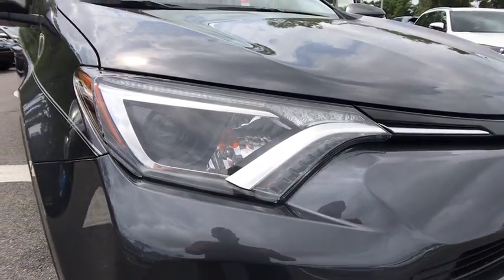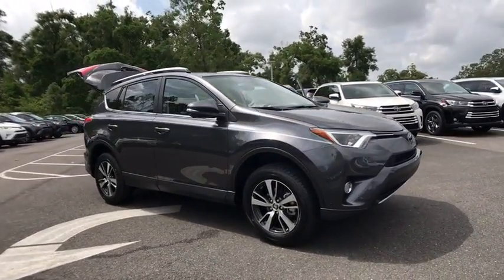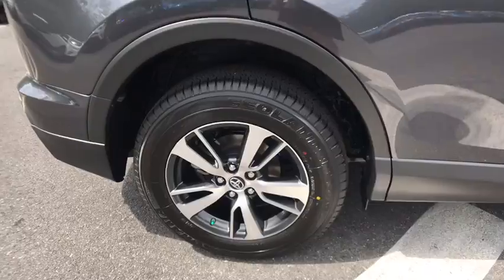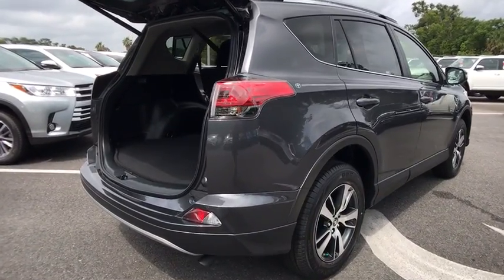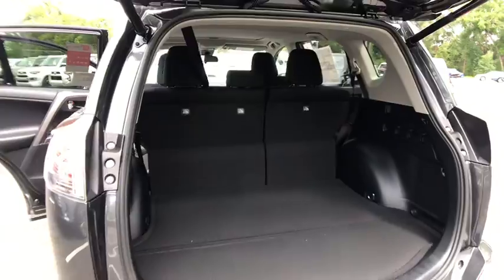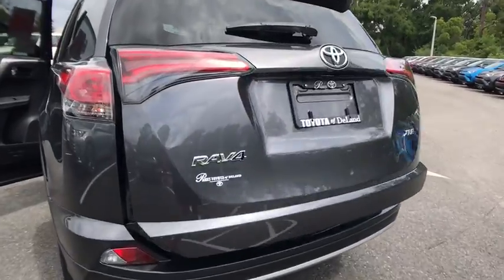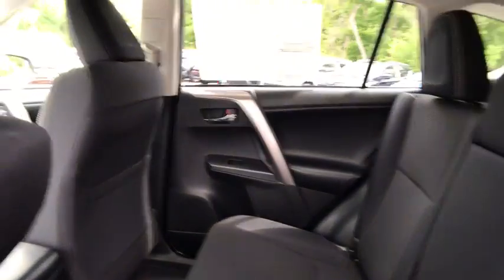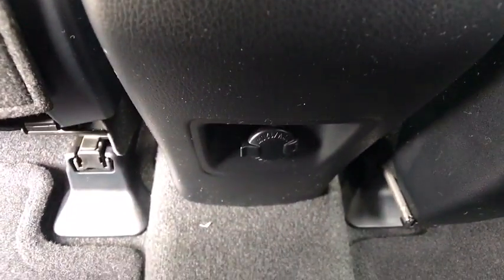2018 Toyota RAV4 Longwood, Orlando, Lake Mary, Sanford, Daytona Beach, FL MJW470050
Gray New 2018 Toyota RAV4 available in Longwood, Florida at Parks Toyota. Servicing the Orlando, Lake Mary, Sanford, Daytona Beach, FL area.

Parks Toyota
1701 South Woodland Boulevard